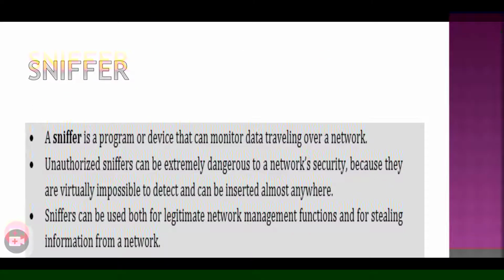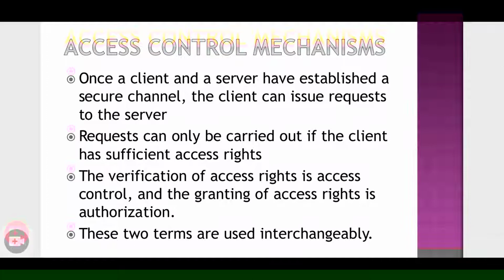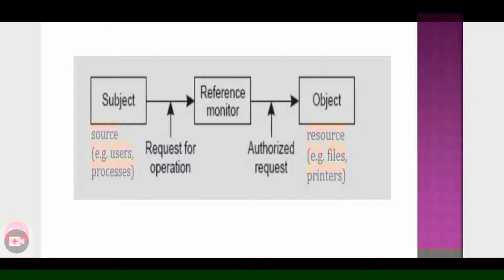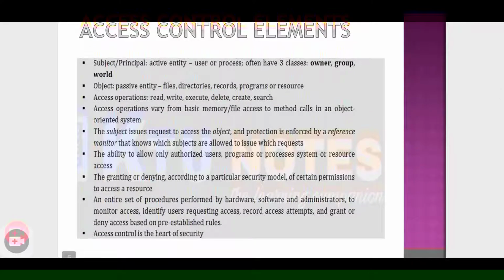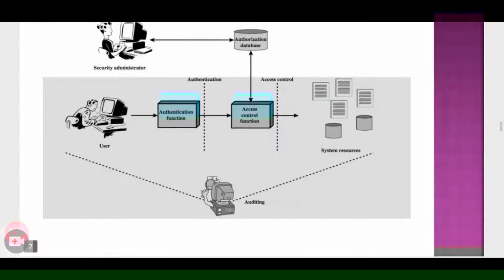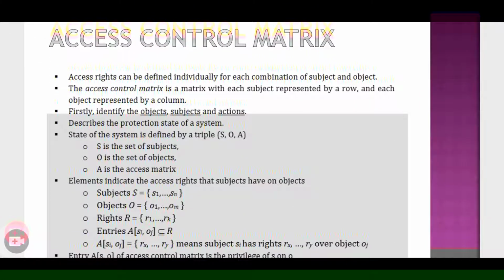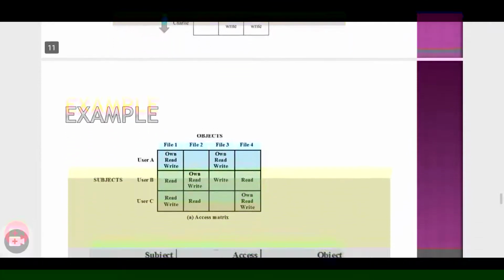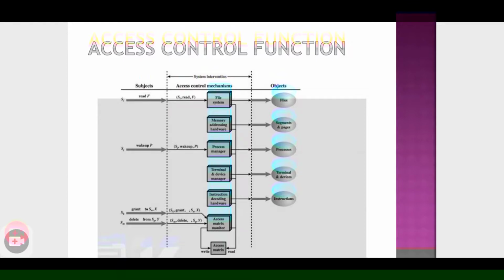sniffer,access control mechanisms